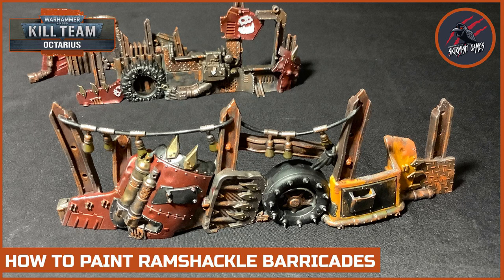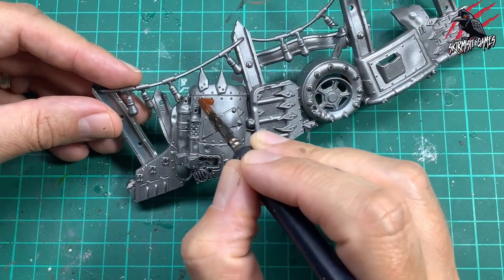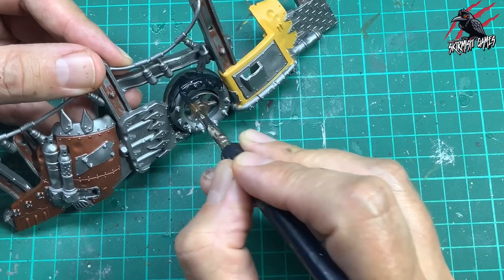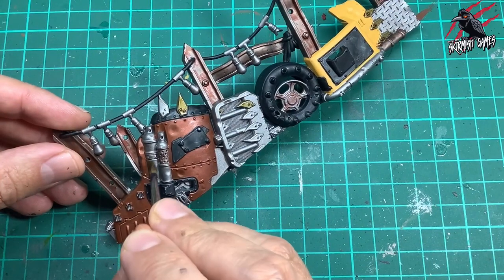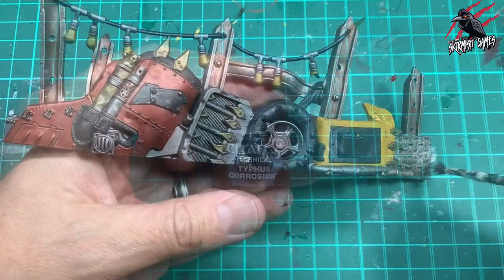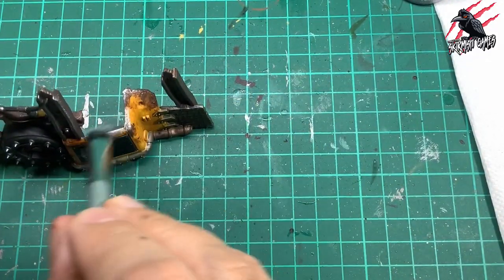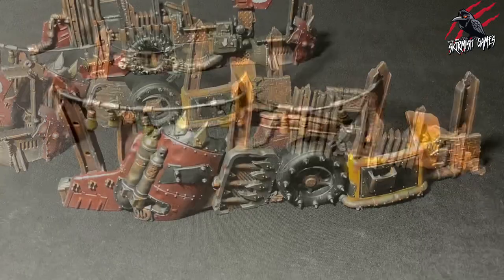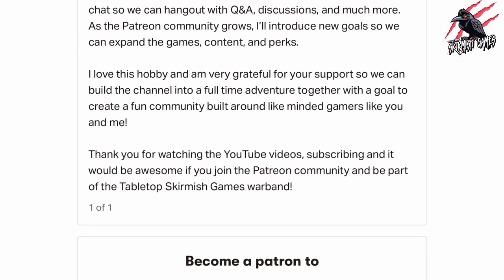HOW TO PAINT KILL TEAM RAMSHACKLE BARRICADES - Quick Easy Tabletop Ready - Octarius Warhammer 40k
Get your discount paints here …

Paints used …

Stormhost Silver
Leadbelcher
Nuln Oil Shade
Agrax Earthshade
Typhus Corrosion Technical
Ryza Rust Dry
Coral White (skull)
Averland Sunset Base

In this HOW TO PAINT KILL TEAM RAMSHACKLE BARRICADES video, you’ll see how to paint the elements from the awesome new Kill Team Octarius box set. Hopefully this will help you decide how to paint your collection. Let me know what you think about the HOW TO PAINT KILL TEAM RAMSHACKLE BARRICADES for WARHAMMER 40k KILL TEAM Octarius in the comments below.